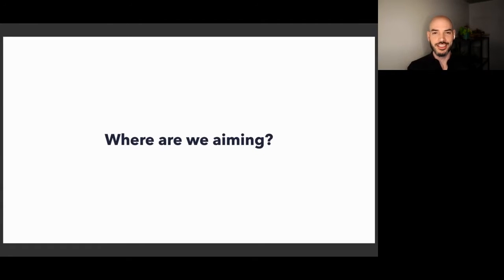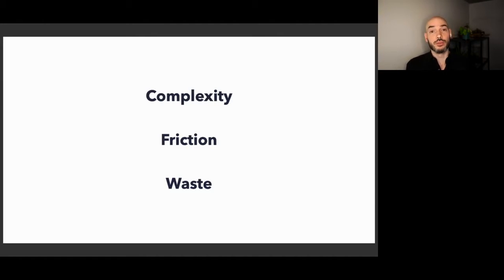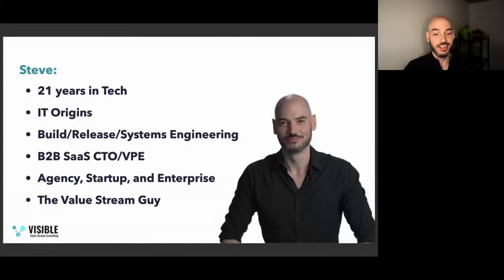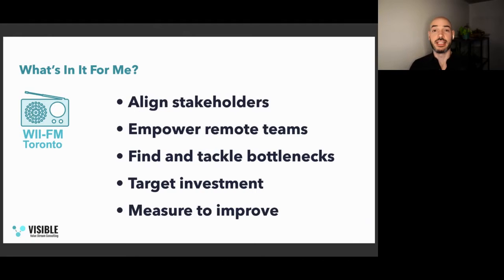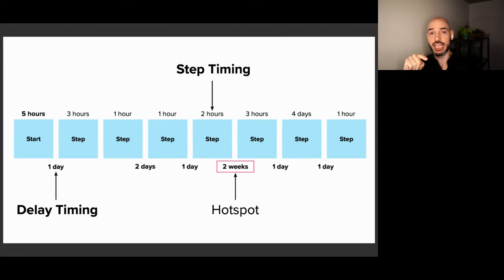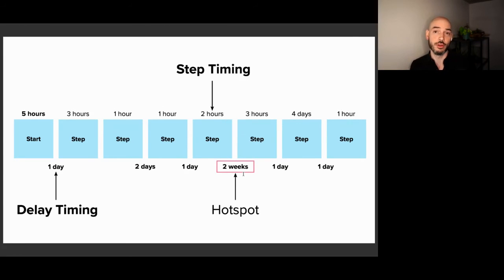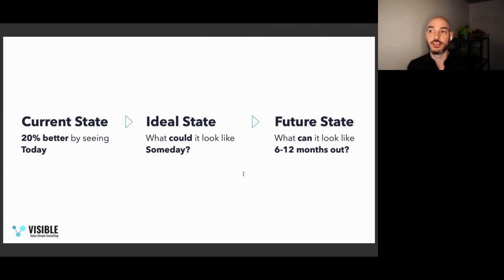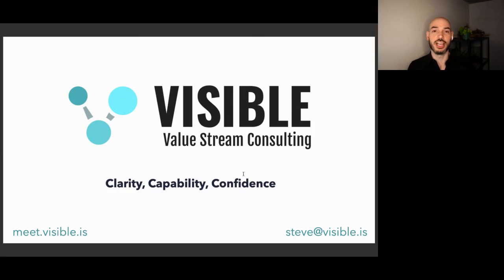Flow Engineering Boost velocity, quality and happiness in a few hours - Steve Pereira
How can you make time for real innovation and improvement? How do you know what to automate? How do you escape process prison? How can you get everyone aligned to make a difference? How can you show your team how much better things could be? Flow Engineering builds on Value Stream Mapping as a framework of techniques you can use right now, with materials you already have - to discover opportunities, build and share your vision and save hours of toil every week so you can invest in what's next. Sprinkle it on your: - Delivery/Data/Testing/Analytics/Logging Pipeline - Developer/Customer Onboarding - Environment Provisioning - Failure Recovery/Incident Management/Support Triage - SDLC - Toil/Process of choice, you get it :) …and start spending more time on what's next I’ve started using Flow Engineering after years of struggling to find time for innovation, rally buy-in, optimize processes and communicate ideas, issues, and risks. It has helped me many times go from tearing my hair out (and I have the baldness to prove it!) to knowing exactly how to level up. I structure the talk as a fun, story-based journey through enterprise IT, financial services, and a startup or two to share this powerful tool that gets incredible results. Attendees will get a link to all my materials and free examples to get started right away.

Steve Pereira
CEO at Visible